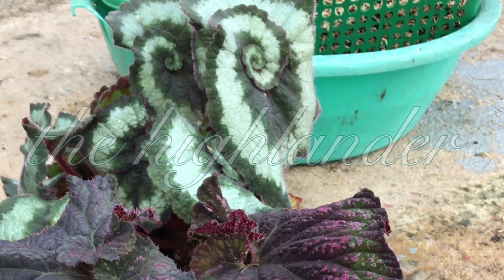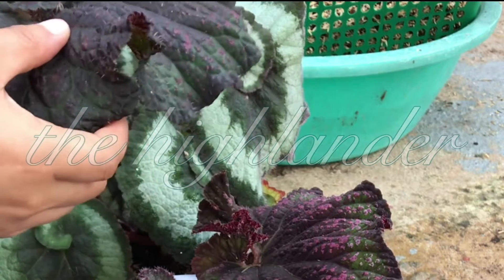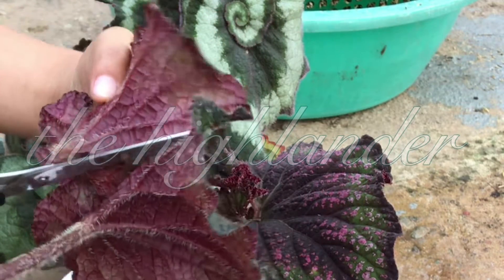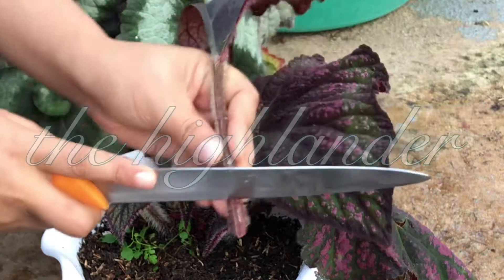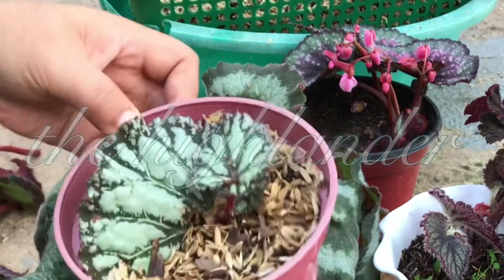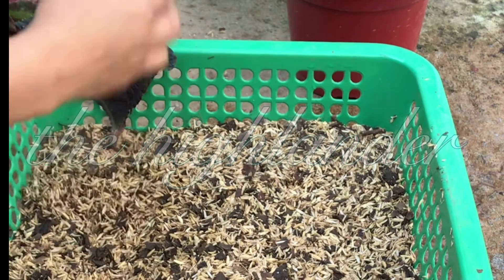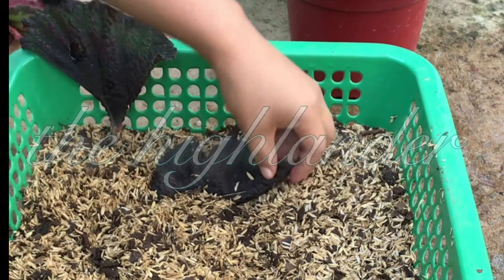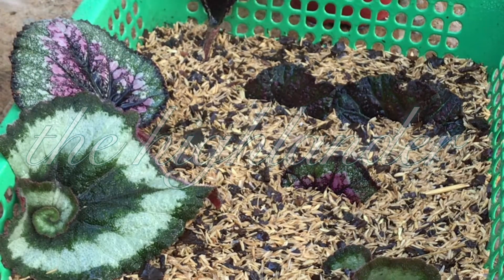how to propagate rex begonias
this video doesn't only showcase the propagation process but also samples of succesful propagations.. I used rice hull and alnus compost for the soil mix since they are always available in our area.. At first, I was just using alnus compost but then a lot of my begonias rotted after a month of rain so I added rice hull for easy drainage.